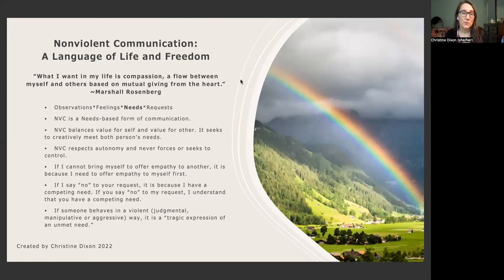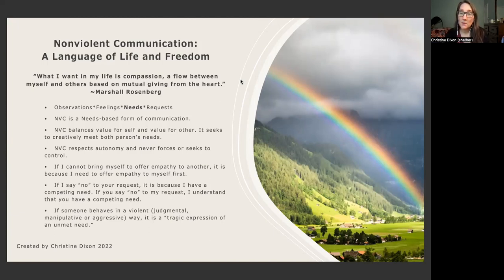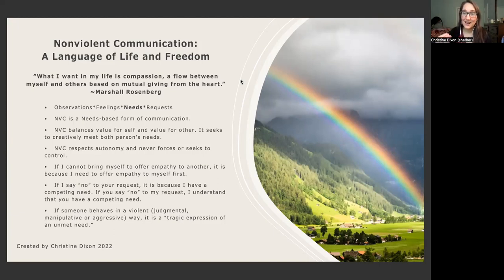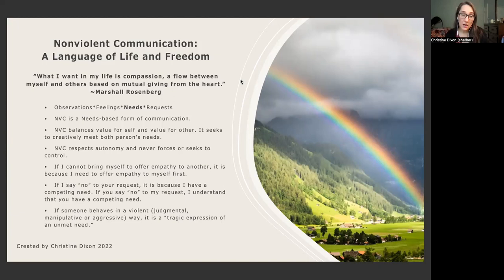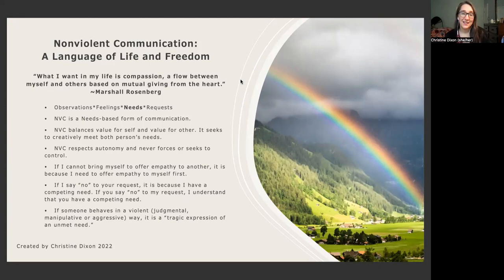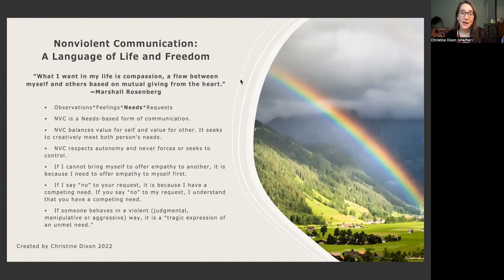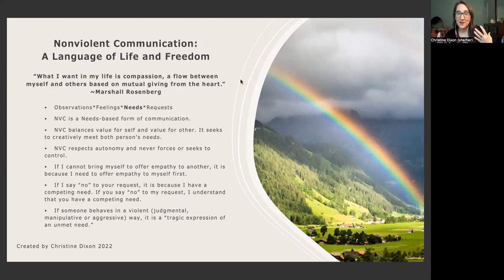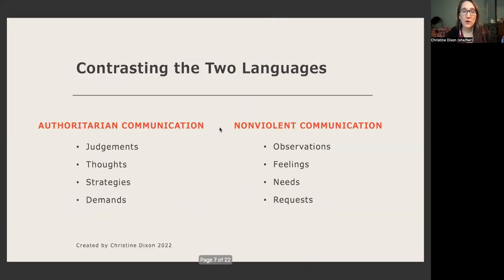An Introduction to Nonviolent Communication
This video is one of the first videos in my self-paced course on "Nonviolent Communication Through an IFS Lens." If you'd like to access the rest of the course for $42 (which includes over 5 hours of teaching videos, demo videos, worksheets, etc.), go to my website - theordinarysacred.com

Also, I will be holding the final NVC Pop Up Practice Group, in which we will practice what I talk about in this video, tomorrow (April 22nd, 2023) from 7-8:30pm Central Time (please adjust this to your time zone). The cost is only $5. Here is the link to sign up